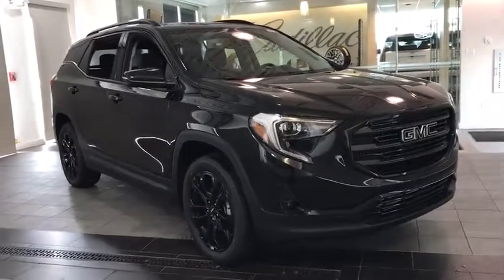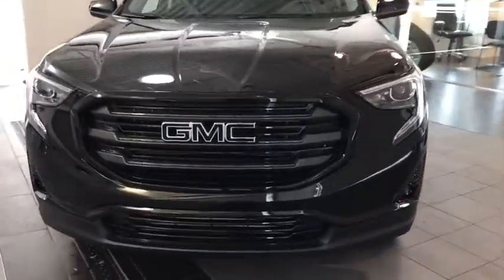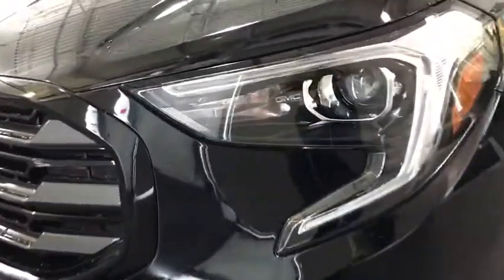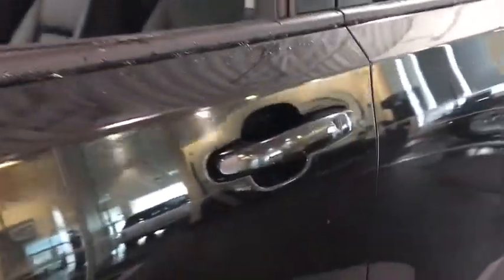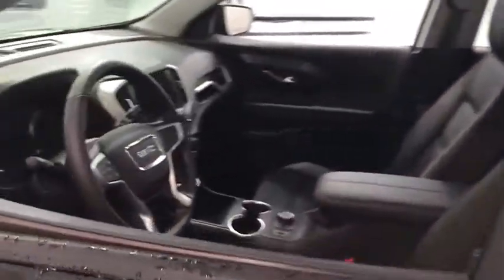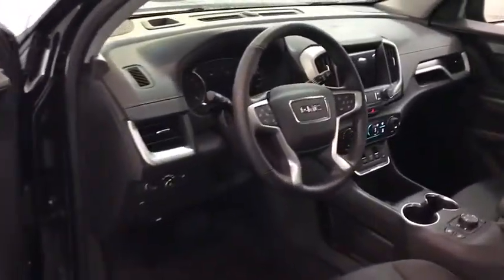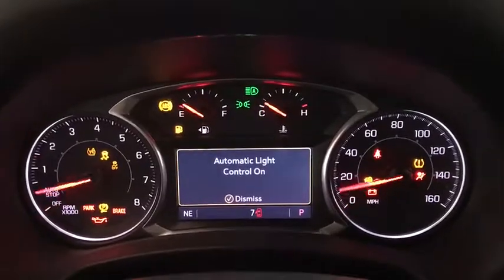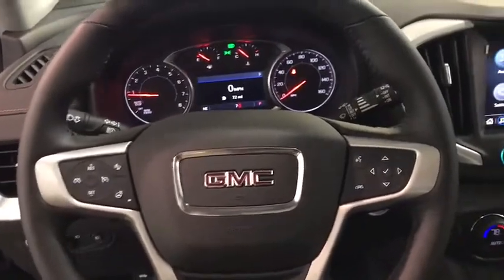2020 GMC Terrain Countryside, Lombard, La Grange, Palos Heights, Orland Park, IL 200225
EBONY TWILIGHT METALLIC New 2020 GMC Terrain

2020 GMC Terrain AWD 4dr SLT - Stock#: 200225 - VIN#: 3GKALVEV5LL189253

Ettleson Cadillac
6201 S La Grange Road

Heated Leather Seats, Sunroof, iPod/MP3 Input, Back-Up Camera, DRIVER ALERT PACKAGE I, PREFERRED PACKAGE, MEMORY PACKAGE. FUEL EFFICIENT 28 MPG Hwy/25 MPG City! EBONY TWILIGHT METALLIC exterior and JET BLACK interior, SLT trim SEE MORE! KEY FEATURES INCLUDE: Leather Seats, All Wheel Drive, Heated Driver Seat, Back-Up Camera, iPod/MP3 Input. OPTION PACKAGES: SUNROOF, SKYSCAPE POWER WITH POWER SUNSCREEN, PREFERRED PACKAGE includes (TC2) hands-free rear power programmable liftgate, (A45) Memory Package, (ADT) front passenger 6-way power seat, (AT9) front passenger power seat with power lumbar, (UVD) heated steering wheel and (UG1) Universal Home Remote, ELEVATION EDITION includes (PJM) 19 gloss black aluminum wheels, (V22) darkened front grille, (V2P) black roof side rails, black GMC center caps with black GMC lettering, black exterior accents, black mirror caps and black exterior badging, DRIVER ALERT PACKAGE I includes (KSG) Adaptive Cruise Control - Camera, (UKC) Lane Change Alert with Side Blind Zone Alert, (UFG) Rear Cross Traffic Alert, (UD7) Rear Park Assist and (HS1) Safety Alert Seat, LPO, INTERIOR PROTECTION PACKAGE includes (VAV) all-weather floor mats, LPO and (VLI) all-weather cargo mat, LPO, AUDIO SYSTEM, 8 DIAGONAL GMC INFOTAINMENT SYSTEM includes multi-touch display, AM/FM/SiriusXM stereo, Bluetooth streaming audio for music and most phones, Android Auto and Apple CarPlay capability for compatible phones, advanced voice recognition, in-vehicle apps, personalized profiles for infotainment and vehicle settings (STD), TRANSMISSION, 9-SPEED AUTOMATIC 9T45, ELECTRONICALLY-CONTROLLED WITH OVERDRIVE (STD), MEMORY PACKAGE recalls 2 presets for power driver seat and outside mirrors, ENGINE, 1.5L TURBO DOHC 4-CYLINDER Horsepower calculations based on trim engine configuration. Fuel economy calculations based on original manufacturer data for trim engine configuration. Please confirm the accuracy of the included equipment by calling us prior to purchase.